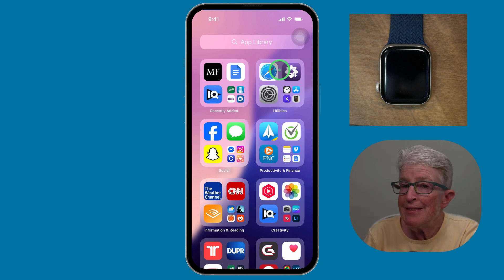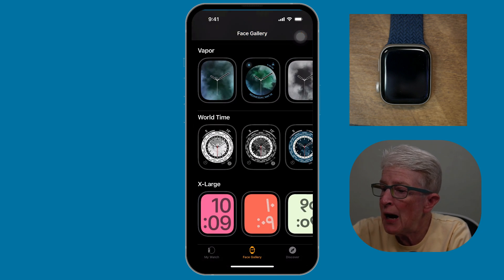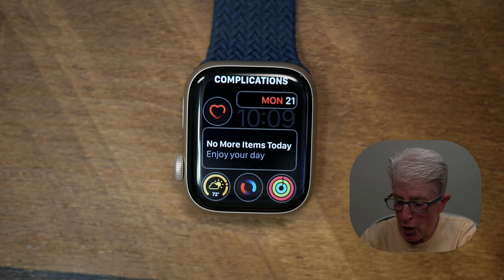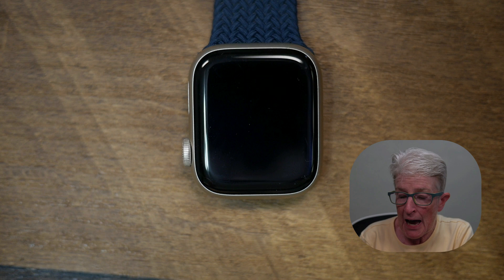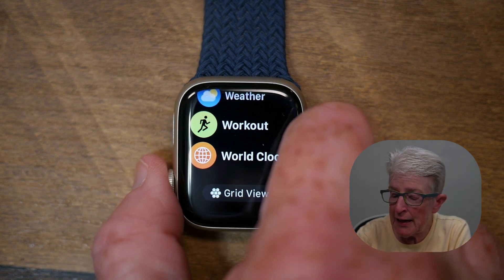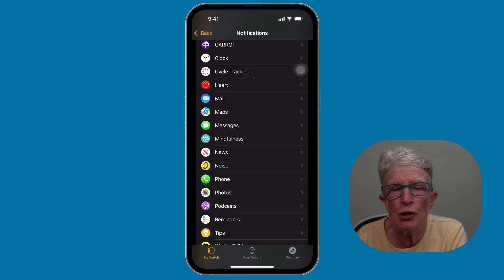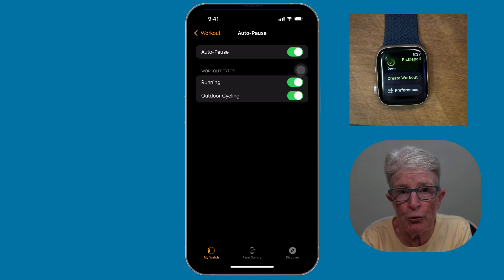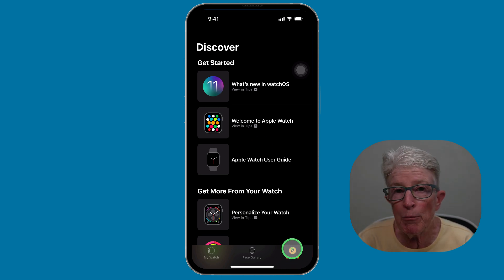Top 10 Apple Watch Tips for Seniors– Make It Easier & More Enjoyable!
If you’ve ever felt like your Apple Watch is too complicated, this video is for you. I’ll walk you through 10 easy Apple Watch tips for seniors that will help you simplify your watch, customize it to fit your lifestyle, and use it with confidence.

✅ In this video, you'll learn how to:
• Personalize your watch face with big, easy-to-read info
• Use complications to access favorite features in one tap
• Clean up the app layout with List View
• Turn on Low Power Mode to extend battery life

Chapters:
0:00 Intro
0:33 Customize Your Watch Face
3:37 Add Useful Complications
4:33 Rearrange your Control Center
5:36 Smart Stack
6:37 Clean up your layout
7:39 Adjust Nofitication Settings
8:28 Setup Siri for quick needs
9:40 Customize Workout views
11:33 Discover Tips
12:33 Manage Battery Life

👩‍💻 I’m Ellen from Ellen’s Tips for iOS—helping seniors take the stress out of technology, one tap at a time.